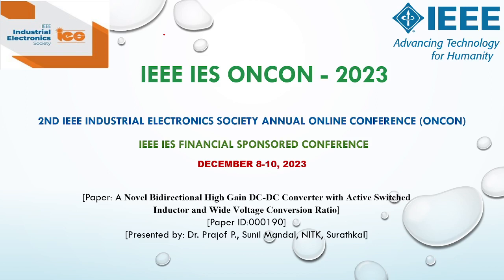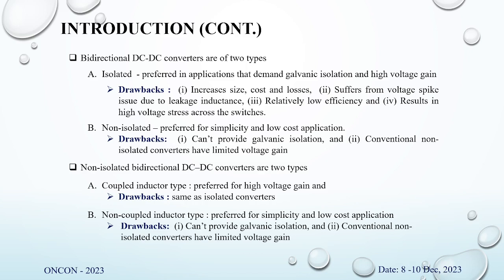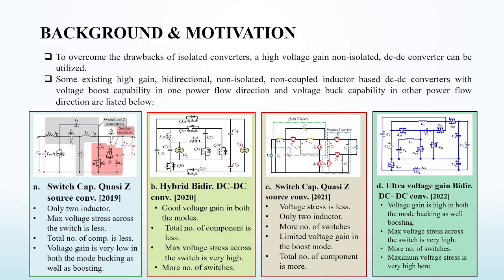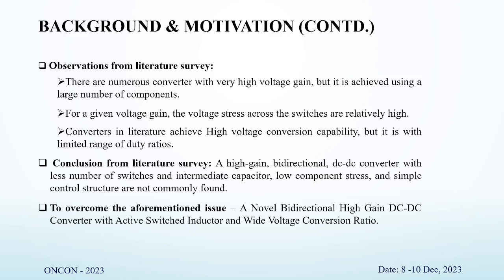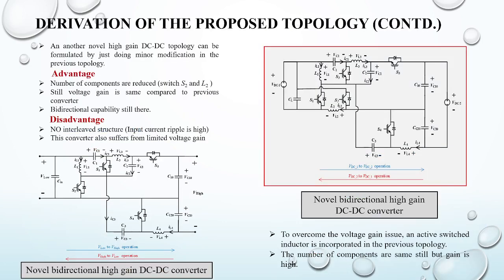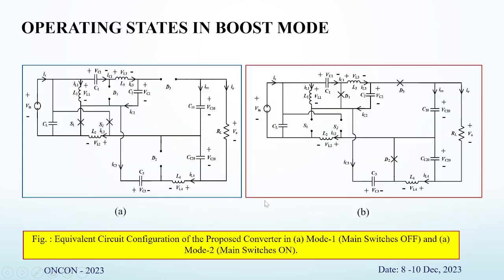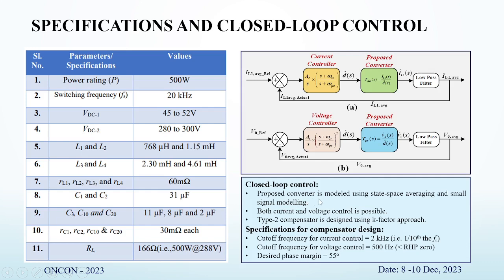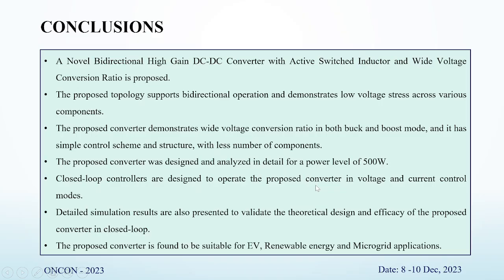A Novel Bidirectional High Gain DC-DC Converter with ASL and Wide Voltage Conversion Ratio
Energy storage devices are indispensable for ensuring voltage and frequency stability in renewable energy sources such as solar and wind. Distributed generation systems necessitate bidirectional DC-DC converters to facilitate charge and discharge operations in accordance with operational
requirements. In this paper, we introduce a new bidirectional DC-DC converter tailored to achieve substantial voltage gain while minimizing switch stress and maintaining a minimal component count. The proposed converter operates in buck mode for one power flow direction and boost mode for the other, ensuring continuous input and output current and reduced charging/discharging ripple. Comprehensive details regarding
the derivation, operational principles, and meticulous steady-state analysis of the proposed converter are presented in this paper. Furthermore, a dynamic model of the converter is provided, and the design of closed-loop controllers for current control modes is outlined. We present extensive analysis and simulation results to illustrate the efficacy and performance of
this novel topology. In summary, this converter offers a promising solution for achieving high-efficiency energy transfer with significant voltage gain, making it suitable for a wide array of applications.